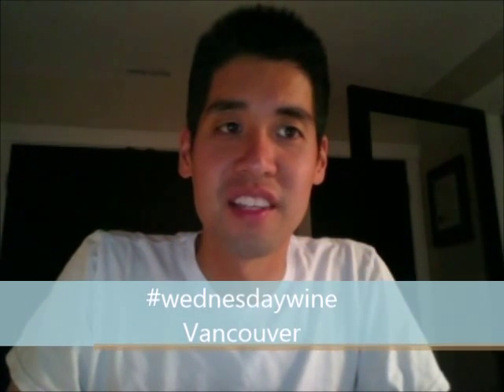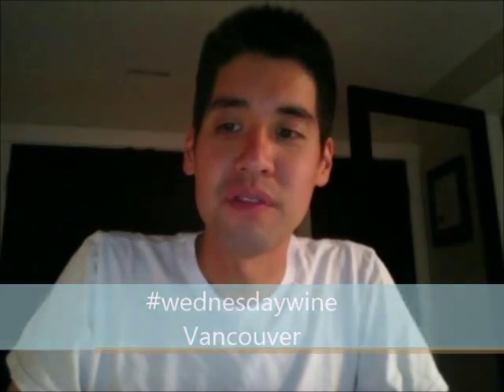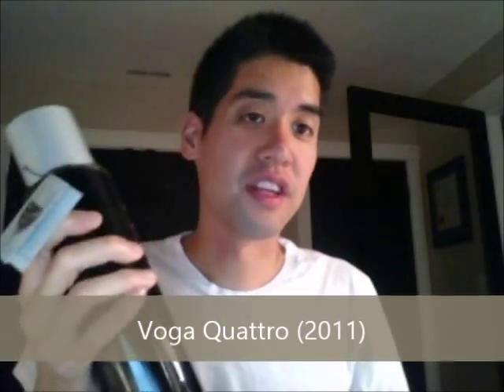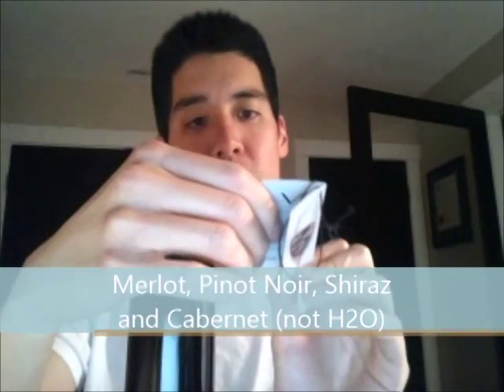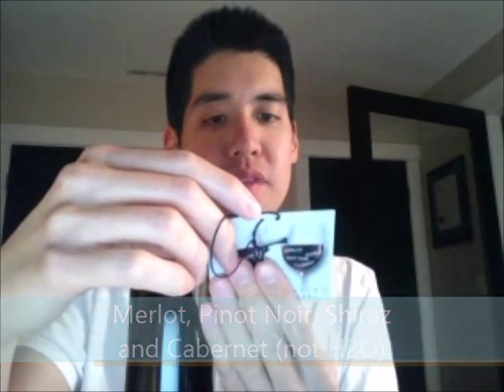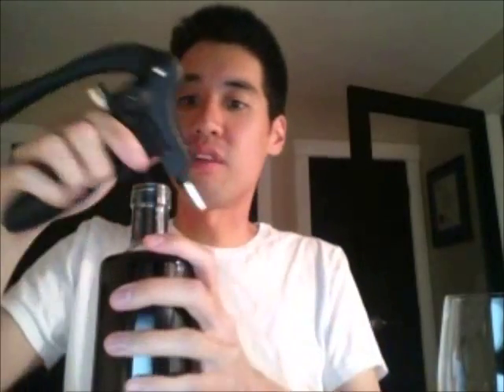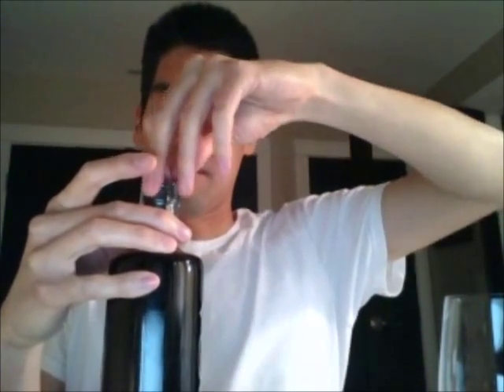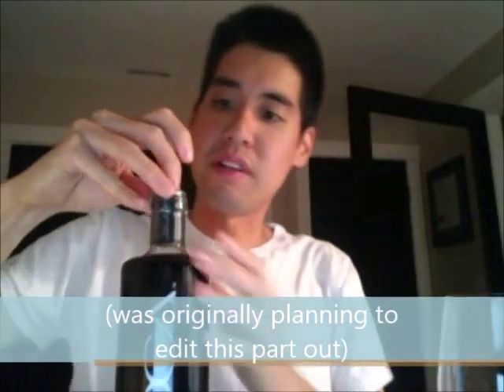Voga - 2011 Quattro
Red Wine Blend of Merlot, Pino Noir, Shiraz and Cabernet
Notable - Interesting Glass Bottle (looks like a water bottle glass), Also the cork is a bit difficult to pull!
Nose: Tasty
Taste: Grape Juice, Full Bodied
Food: Good with steak
Day of the Week: Friday Night Date Night Dinner Wine